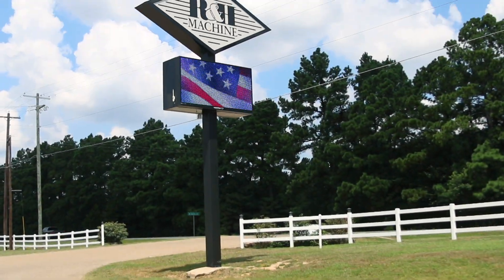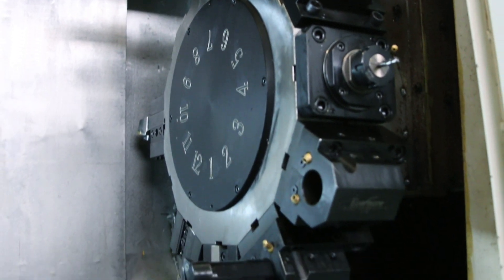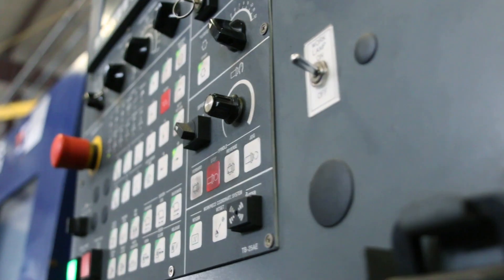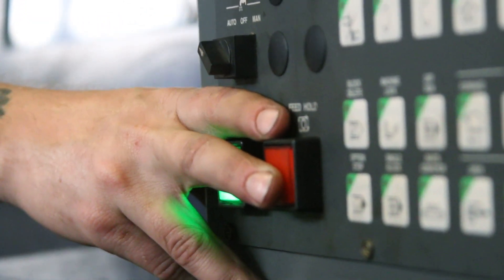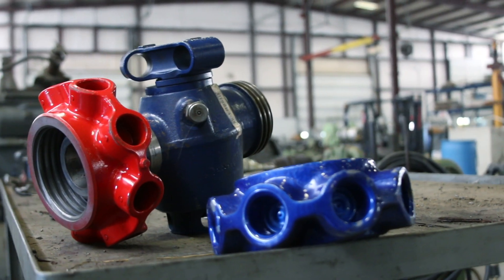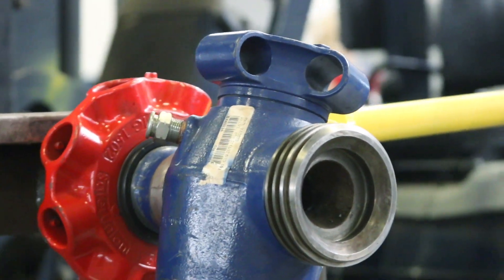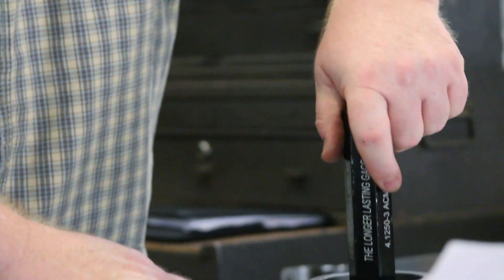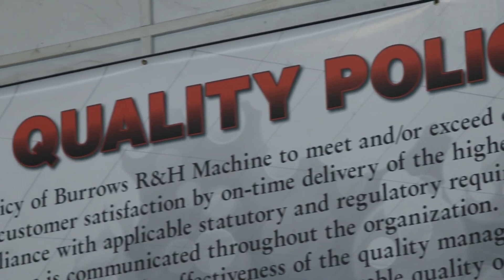SaferUnion™ by R&H Machine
The SaferUnion™ is a superior alternative to the conventional hammer unions that provides greater safety in dangerous working environments. It requires the use of less energy. Instead of hitting a union with a sledgehammer to tighten the connection, the new design uses a bar with a long moment arm, that is capable of providing sufficient torque on the nut to either tighten or loosen the connection.